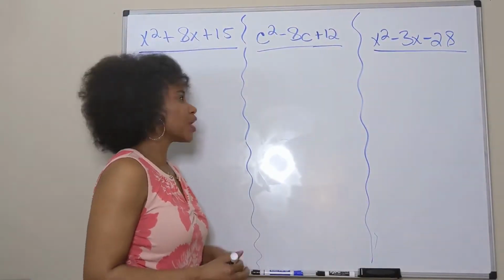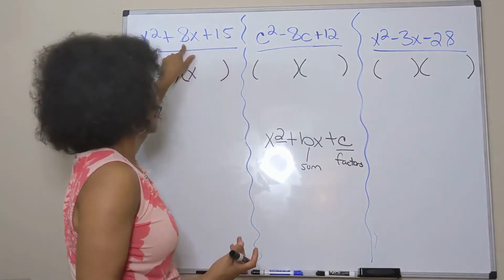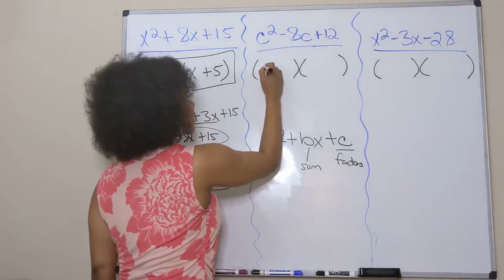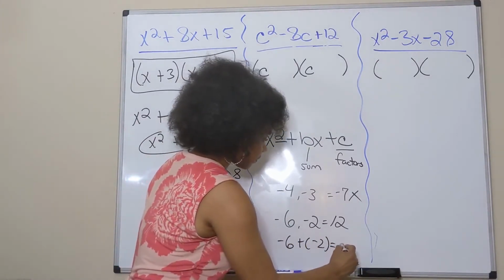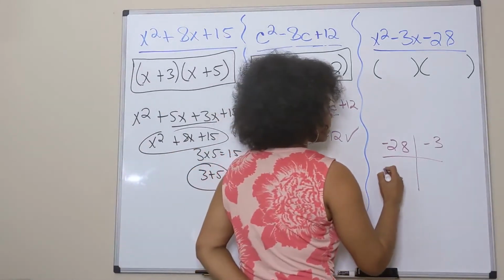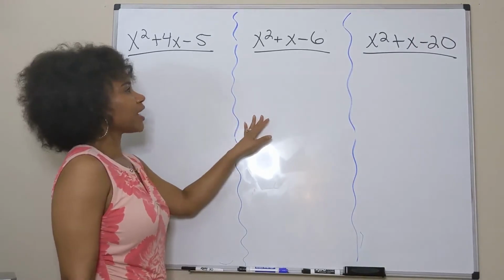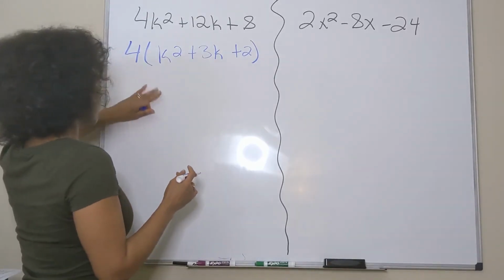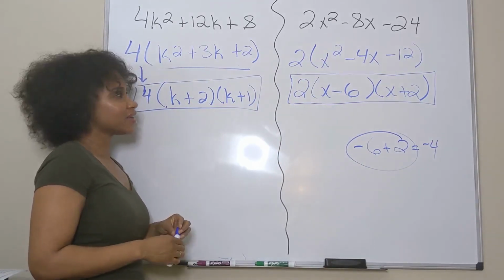Factoring Trinomials: "a" equals 1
Learn how to factor trinomials where the coefficient of the squared term equals 1.  This video has several examples  that includes examples for you to try on your own as well.  The last 2 examples show problems where you have to factor out a common term first. This is a pre-requisite skill for solving quadratic equations by factoring. This standard is part of the algebra 1 curriculum.